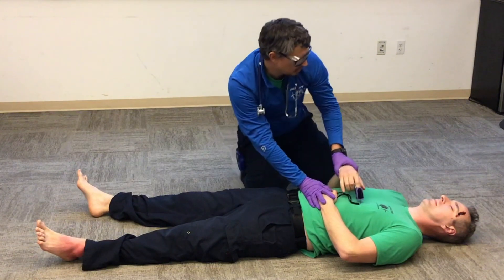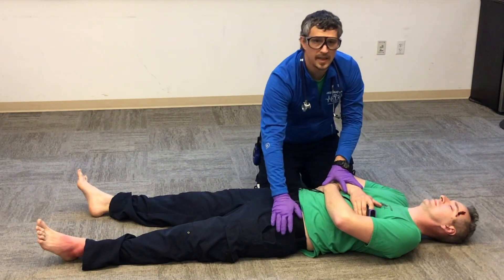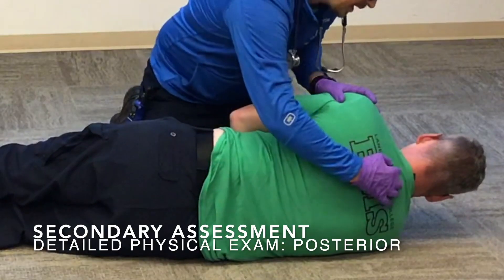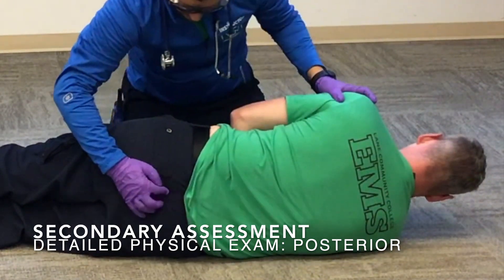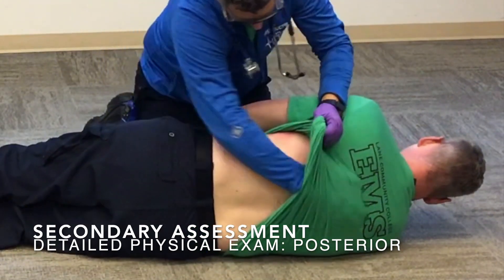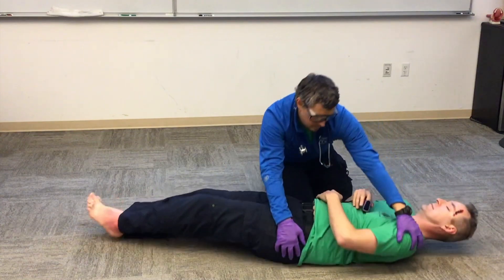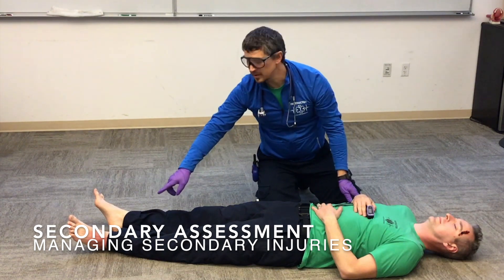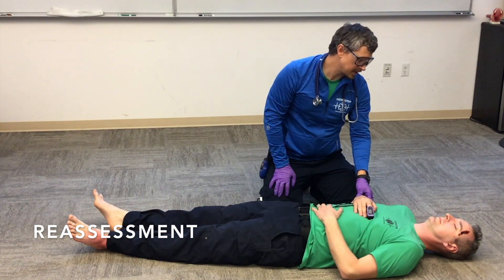Patient Assessment System: Trauma Assessment (Demonstration)